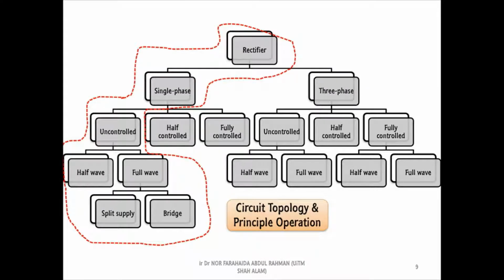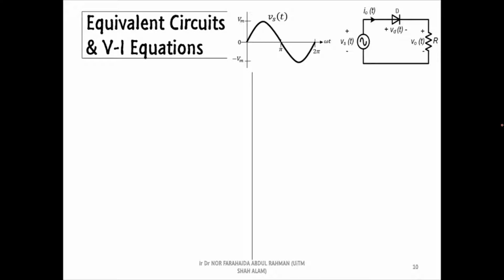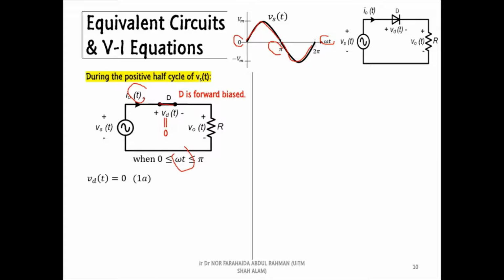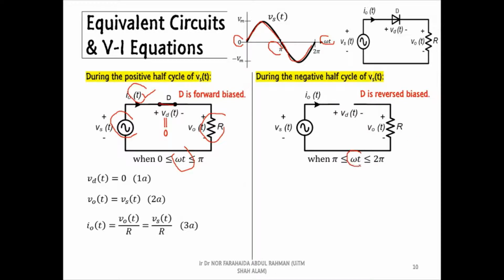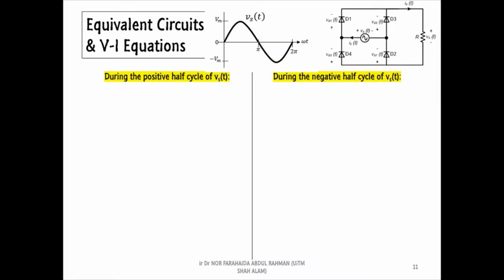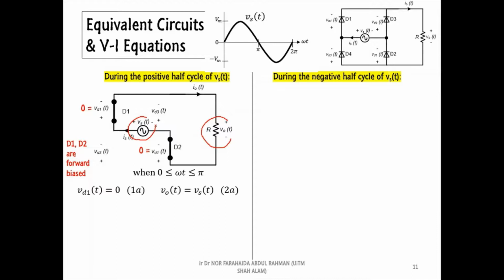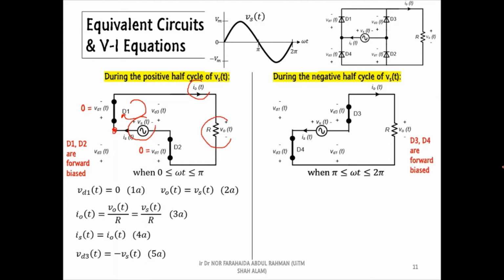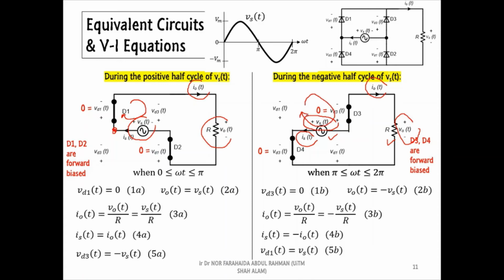[PART 2a] Rectifiers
Single-phase Uncontrolled Rectifiers (Resistive Load)
- Equivalent circuits.
- Voltage and current equations.